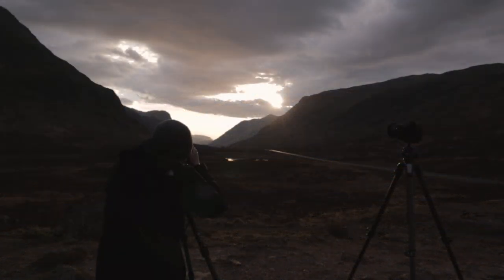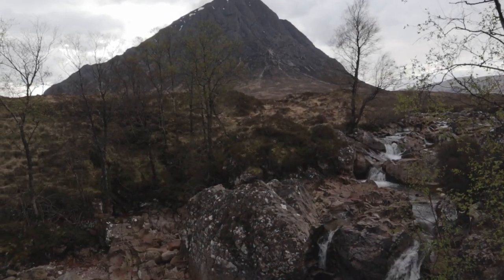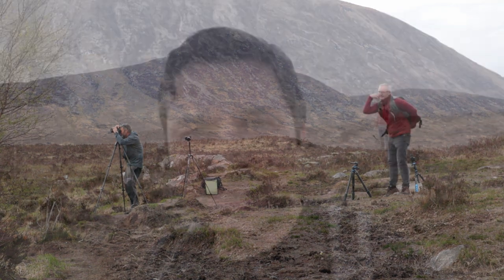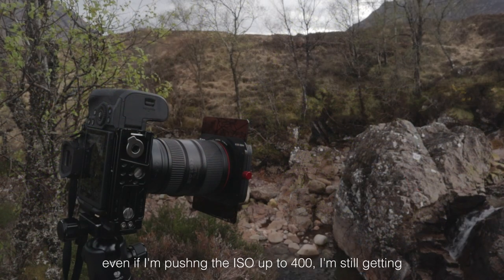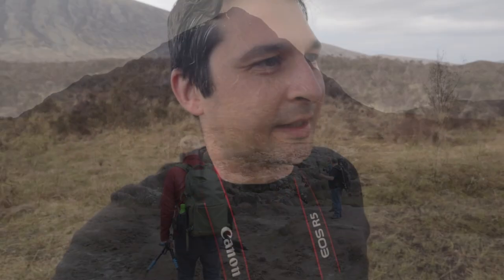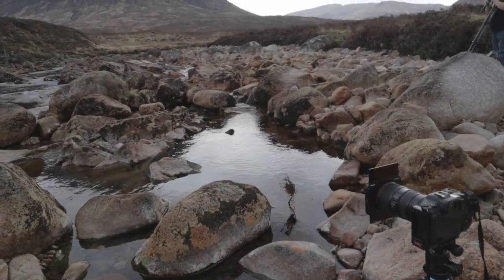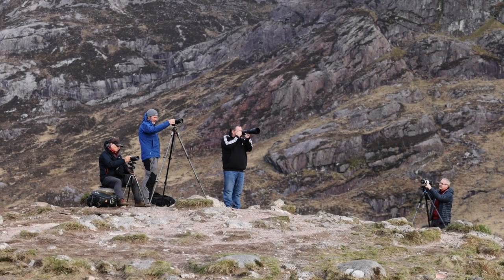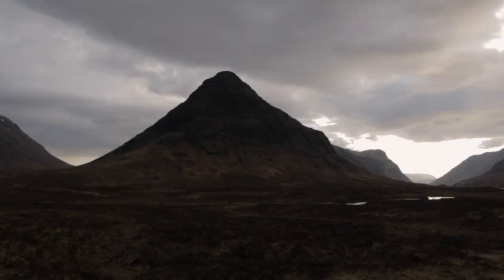Landscape Photography in Glencoe - Part 1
Landscape Photography in Glencoe (Part 1): Glencoe in the Scottish Highlands is one of the most dramatic areas of the UK for landscape photography. So when my friends from the Pubcast invited me to spend the weekend with them camping in Glencoe and exploring the surrounding area, I jumped at the chance. This video covers our first evening in Glencoe, including photographing the famous waterfall at Buachaille Etive Mor, and the glen leading to the three sisters.

Make sure you also watch the episode of the Pubcast that we recorded on location: